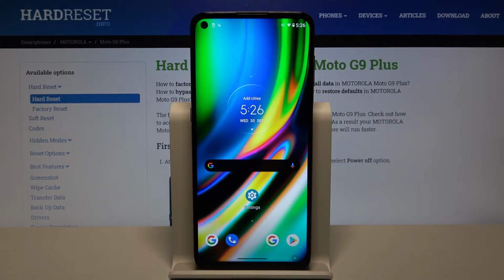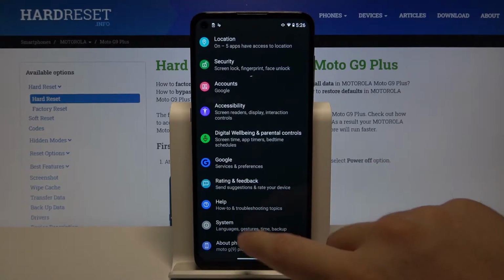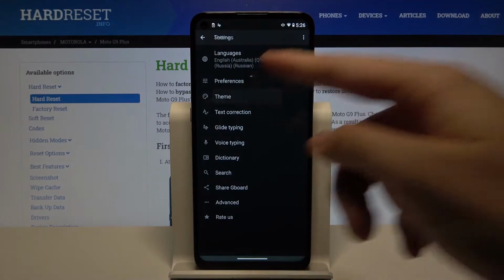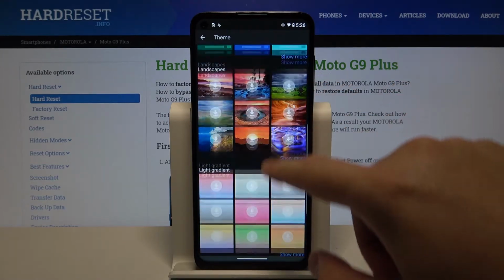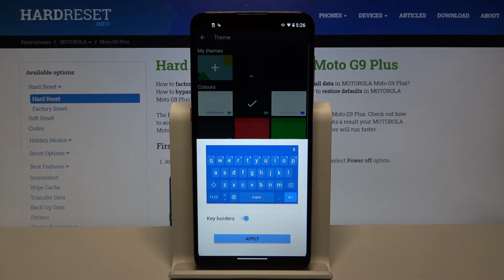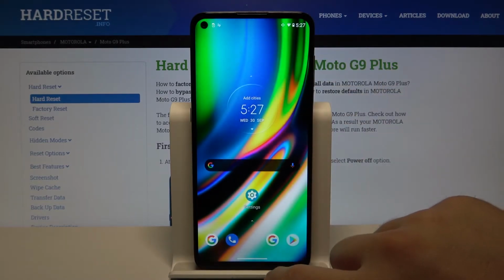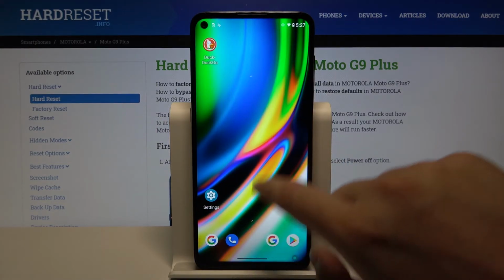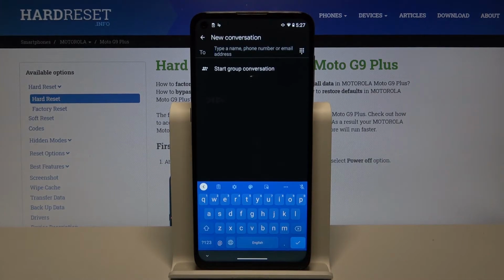MOTOROLA Moto G9 Plus – Managing Keyboard Settings & Keyboard Theme Changing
Learn more info about MOTOROLA Moto G9 Plus:
In this video, we present the easiest way of changing the Keyboard Background on your MOTOROLA Moto G9 Plus. Find out the way to choose another theme for your Keyboard using Phone Settings. We'll show you how fast you can do it in a few short steps and hope you’ll enjoy this video. Happy viewing!

How to Customize Keyboard on MOTOROLA Moto G9 Plus? How to Change Keyboard Theme in MOTOROLA Moto G9 Plus? How to refresh Keyboard Theme in MOTOROLA Moto G9 Plus? How to personalize Keyboard Theme in MOTOROLA Moto G9 Plus? How to change the Theme on MOTOROLA Moto G9 Plus?